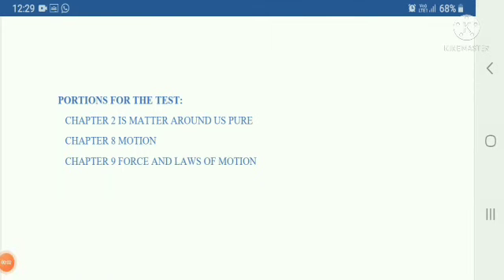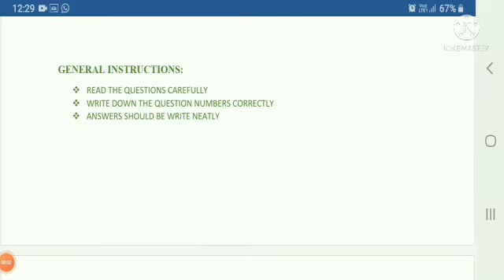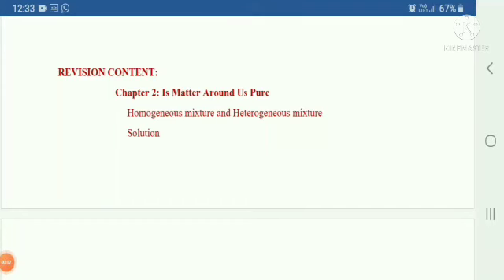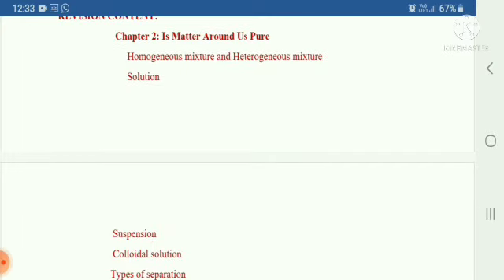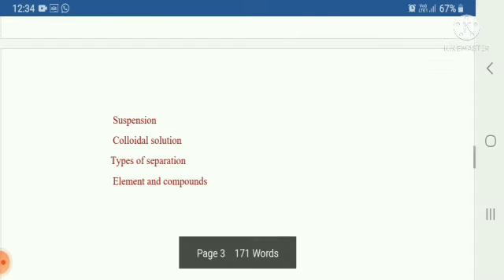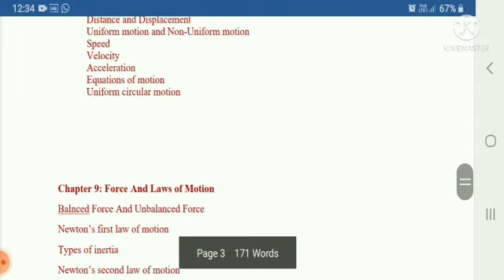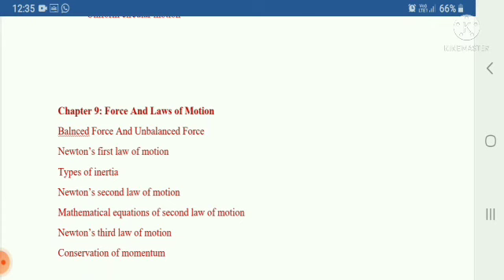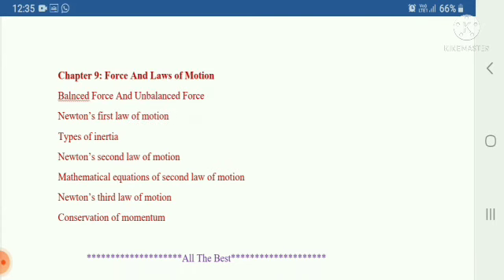Science Unit Test - 1 instructions